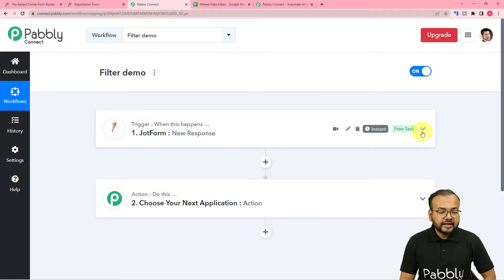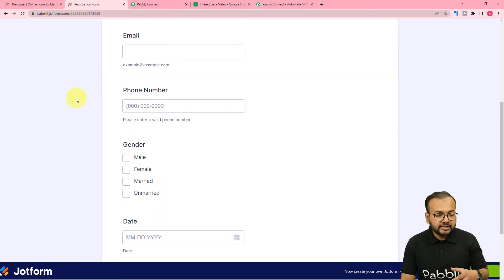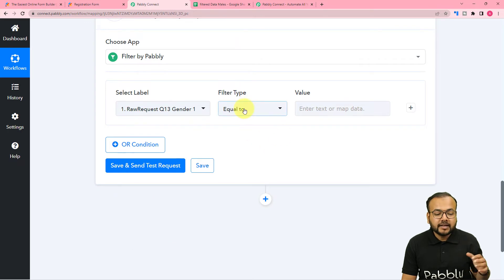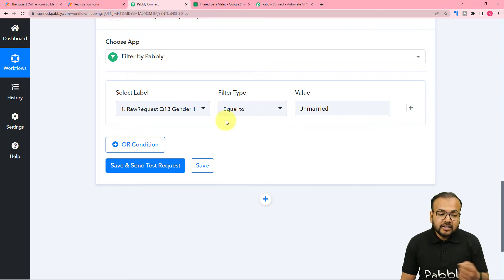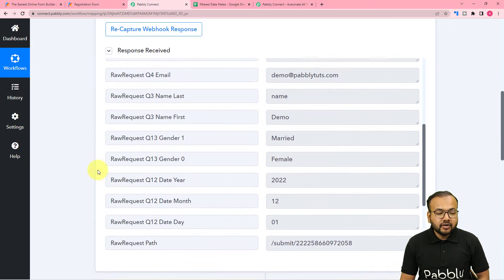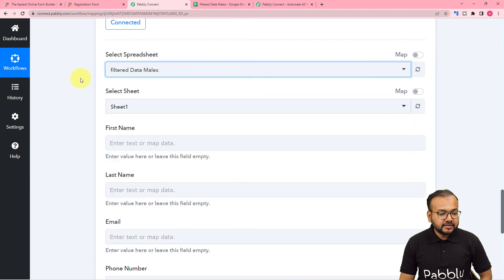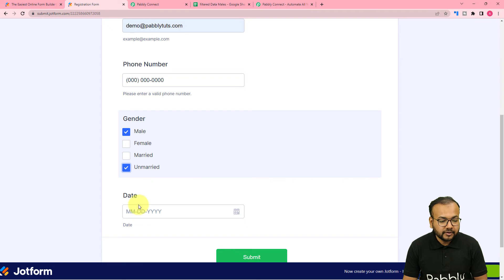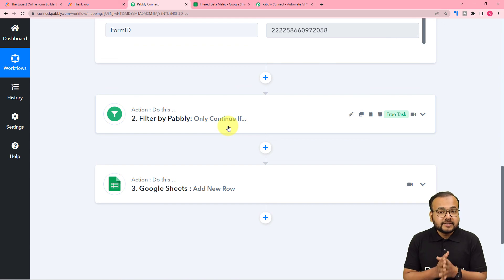How to Use Filters Inside Pabbly Connect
Pabbly Connect is an integration platform that helps users connect different apps and automate their workflows. Here, in this video, you will learn filters in Pabbly Connect that can be used to ensure that only the relevant data is passed from one app to another. With the help of filters, users can specify the conditions of data that should be transferred between the apps.